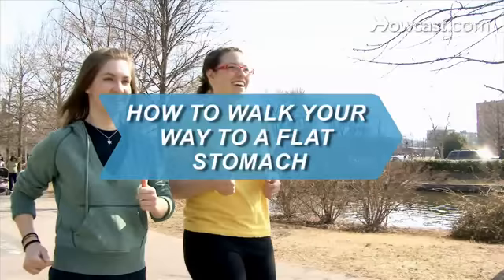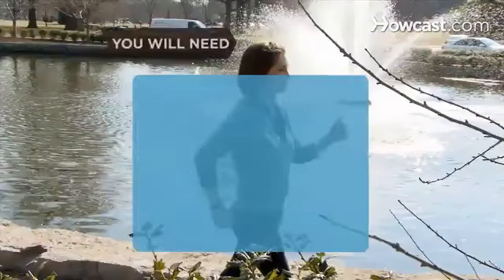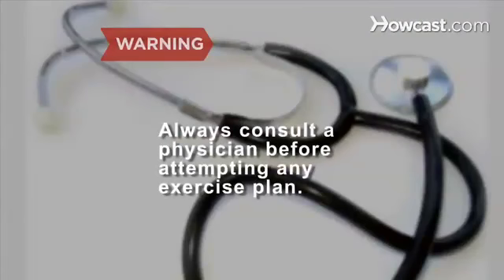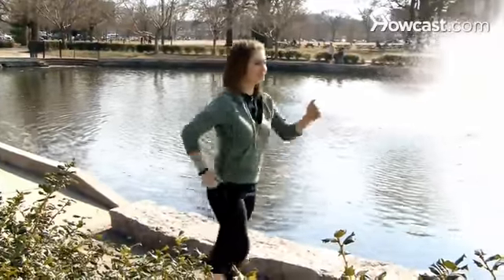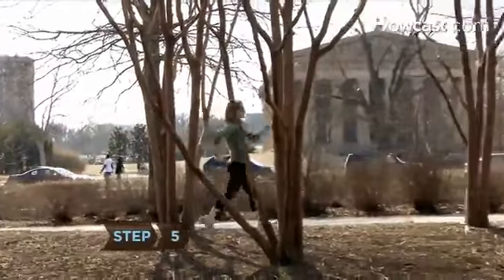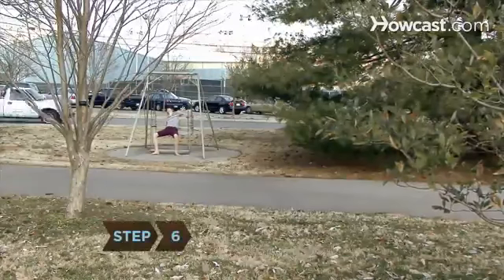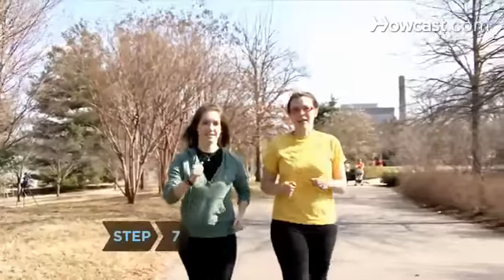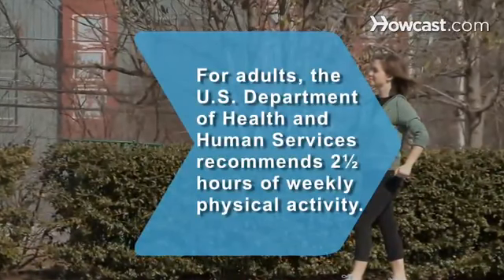Brisk walks are BETTER at keeping weight off than going to the gym Daily Mail Online 1